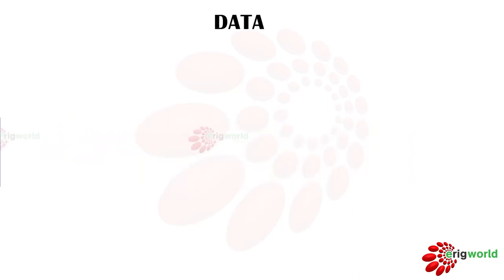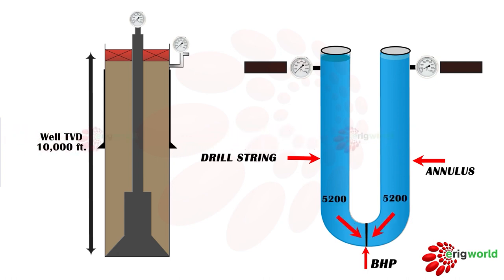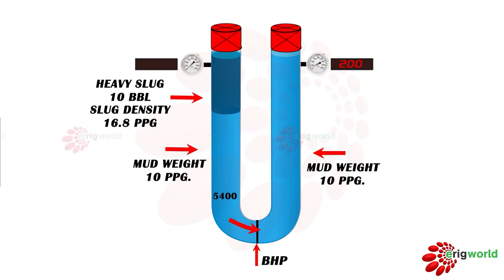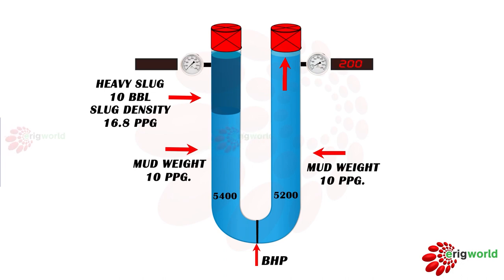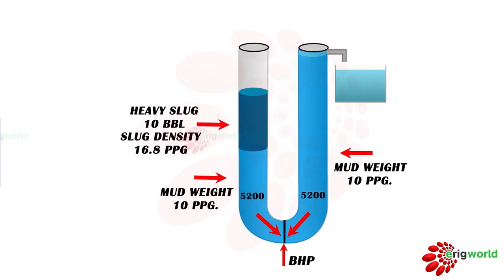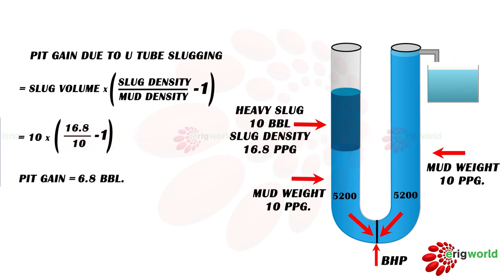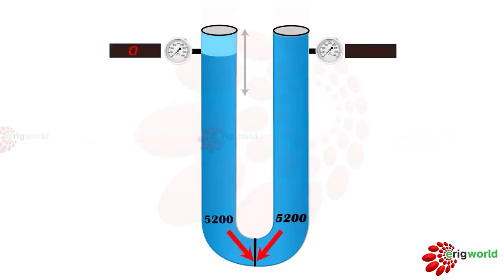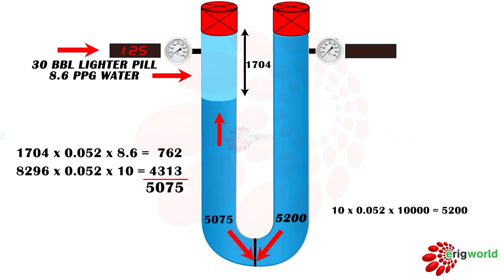U-Tube Drilling Concept: video you learn the U-Tube drilling concept | IWCF |Well control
Drill string in a well bore can be compared to a U-tube, where drill string is one limb of the U-tube & annulus is the other limb. The U–tube is shown below describes the well system where the bit is on bottom and it is possible to circulate from bottom. As illustrated in the video the left side of U–tube represents the drill pipe while the right side of the U–tube represents the annulus. As per the U-tube principle the pressures in both the limbs balance each other. For example, in the figure below if the density of the fluid in the two limbs is different & if the tube is closed at the top, then the pressure gauge of that limb whose density is less shall show some back pressure equivalent to the difference of fluid hydrostatic pressure of the two limbs.